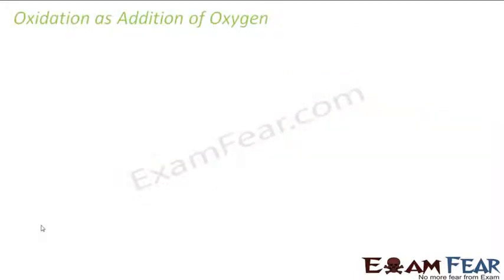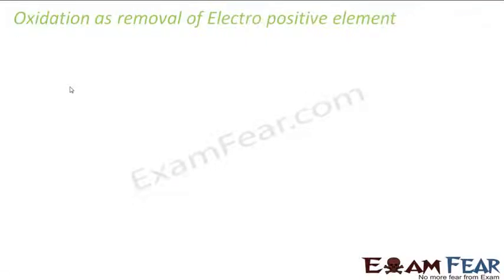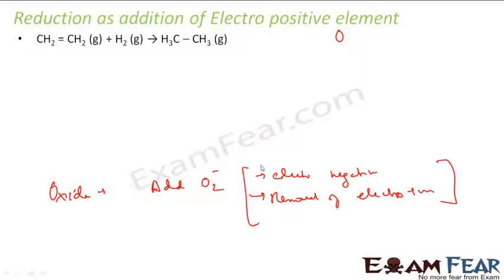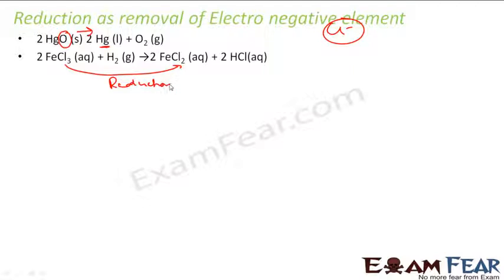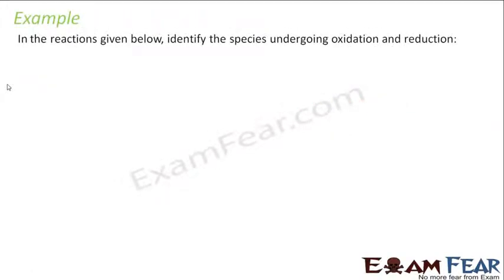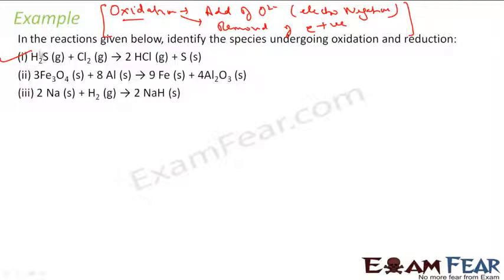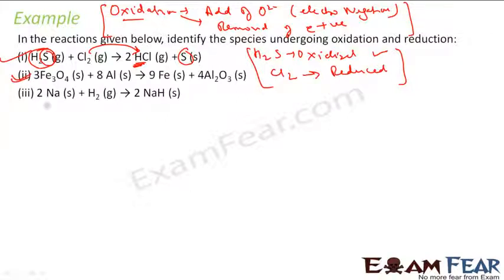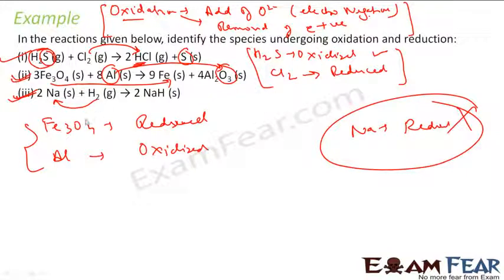Chemistry Redox Reaction part 2 Oxidation Definition CBSE class 11 XI